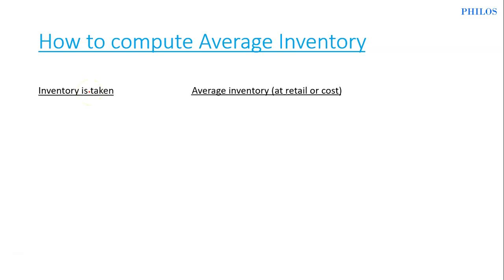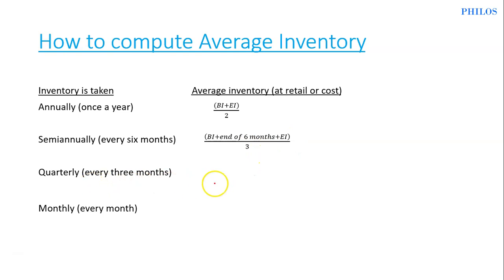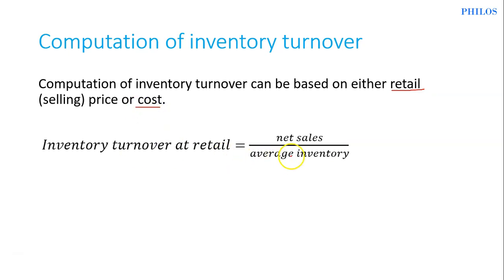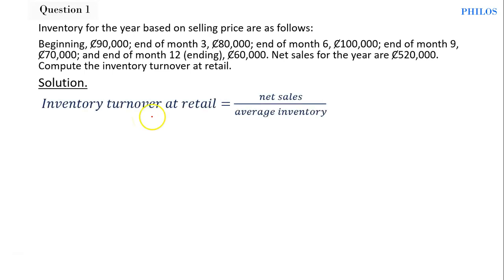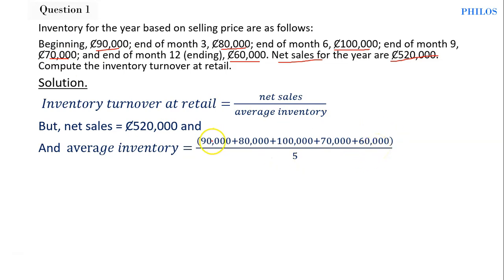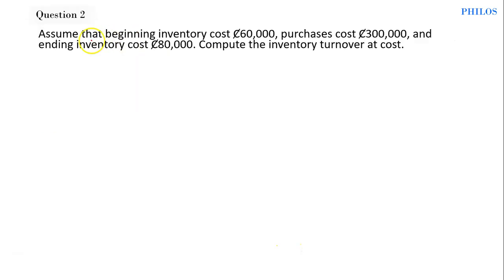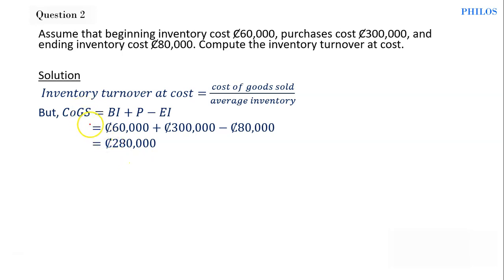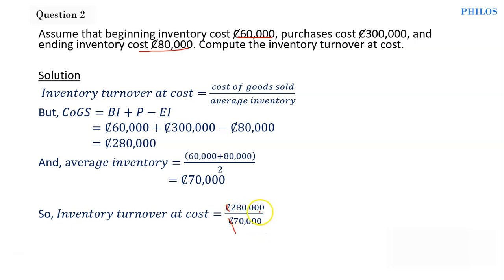How to calculate Turnover (Questions with Guided Solutions)- Business Mathematics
Here, we shall look at how to calculate Average Inventory, Cost of Good Sold when given MarkUp and Turnover.